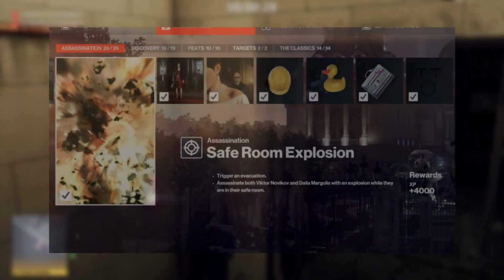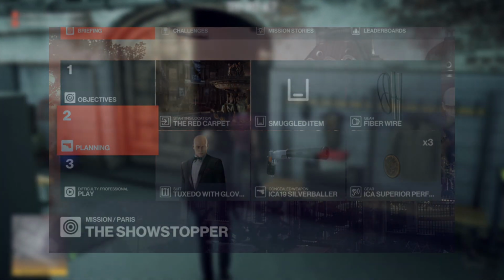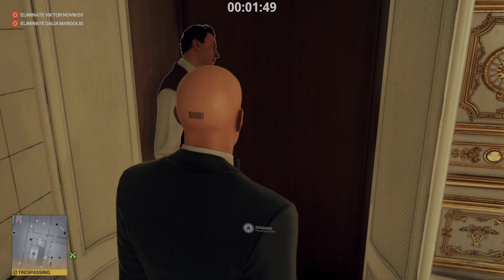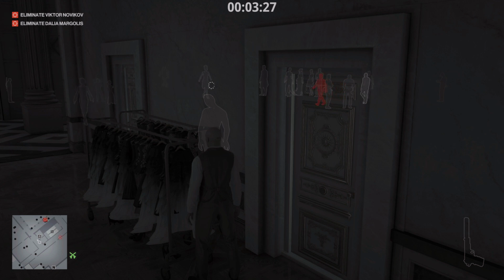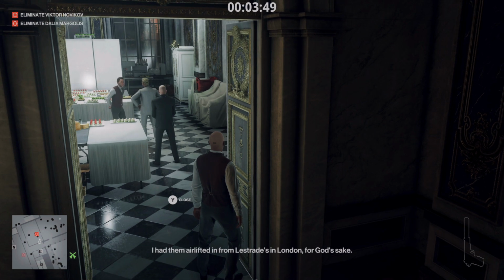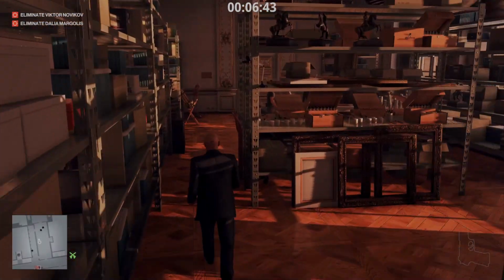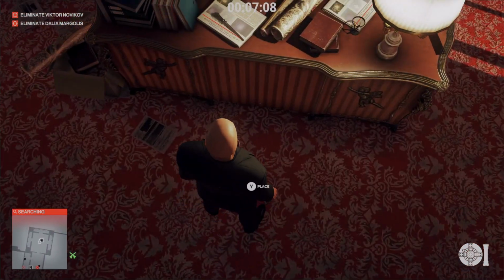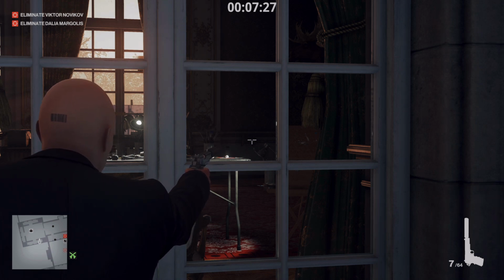Saferoom Explosion! 3 Challenges +! - Paris - Hitman: World of Assassination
Saferoom Explosion, That Sick Drop and Watch your step! 3 Challenges +! - Paris - Hitman: World of Assassination
An updated guide on one of the earliest challenges in hitman : Worlds of Assassination.
As the levels change the goal remains. in this one we kill both targets while they go to the not so safe room!! lol
Good Luck agent!